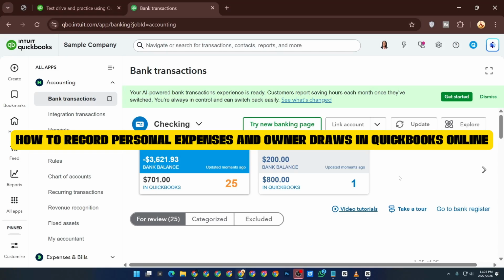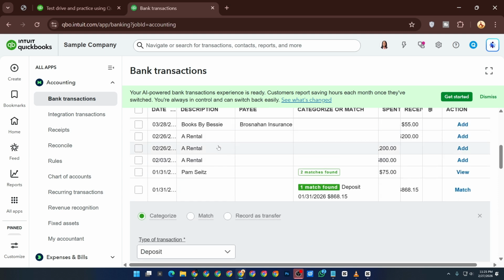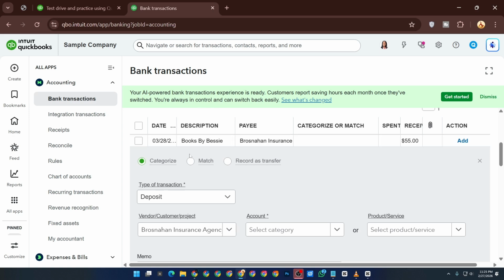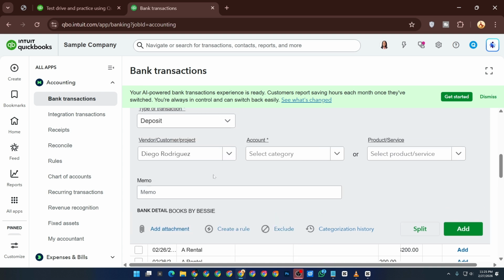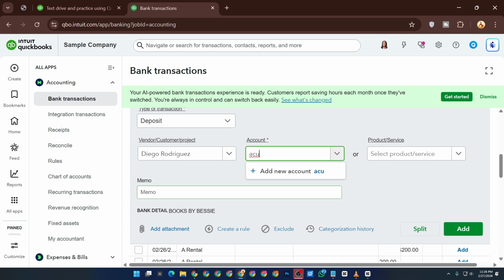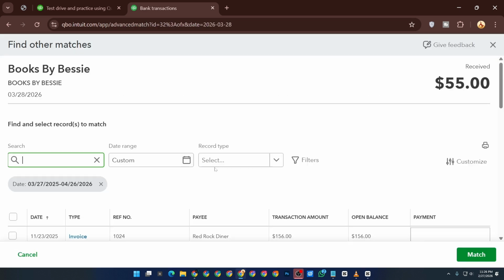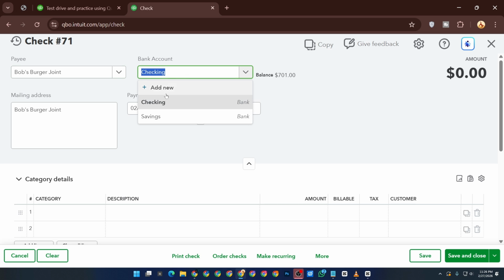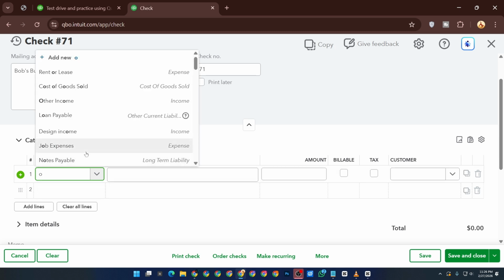How to Record Personal Expenses and Owner Draws in QuickBooks Online – (2026) Step-by-Step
Learn how to record personal expenses and owner draws in QuickBooks Online by properly categorizing transactions, separating business and personal funds, and ensuring accurate bookkeeping. This step-by-step guide explains how to record owner draws, track reimbursements, avoid mixing personal expenses with business accounts, and maintain clean financial records for taxes, reporting, and overall business clarity in 2026.